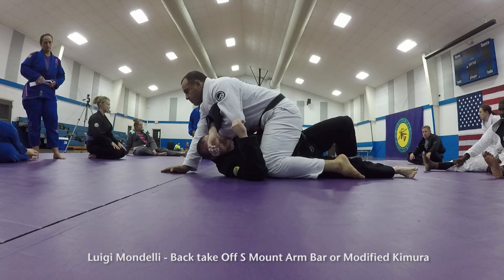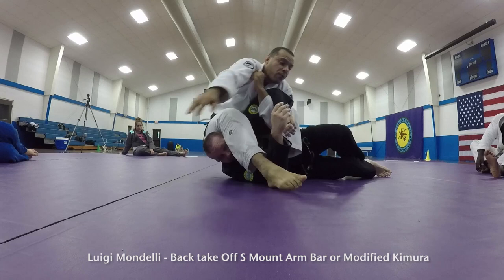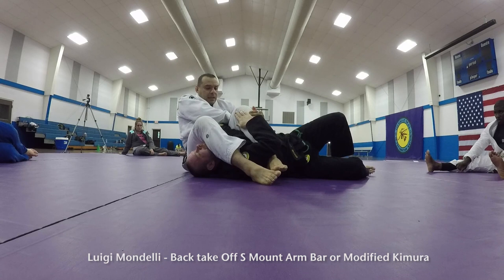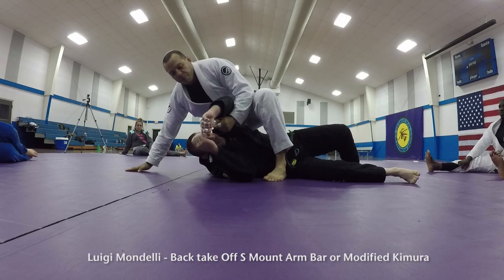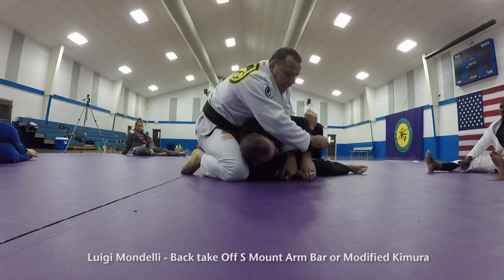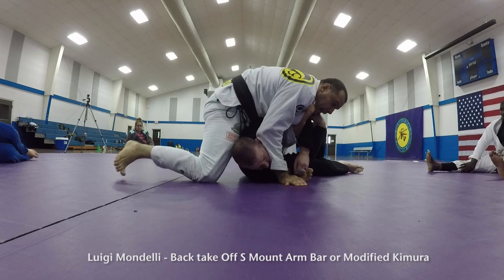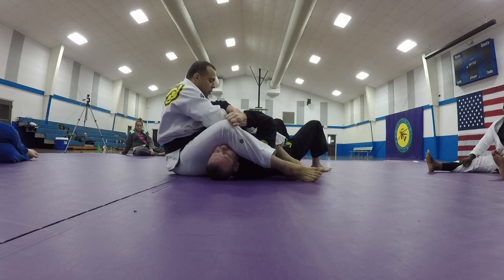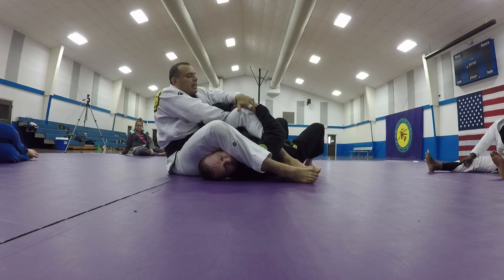Kore BJJ Danbury CT - Back Take Off S Mount Arm Bar or Modified Kimura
Quick video from Luigi Mondelli's seminar in Oklahoma. A quick way to get to S-Mount, attacking armbar, with a variation of a modified Kimura when the opponent is resisting.

The back take is right there as one of the options.

About Us:

We are Brazilian Jiu-Jitsu Team founded in 2011 by Luigi Mondelli. Our headquarters located at 16 Beaver Brook Rd #3 Danbury, CT, is also home of American Top Team Connecticut.

Kore BJJ is currently located in:

Arizona: Mesa, Gilbert
California: Arroyo Grande
Connecticut: Danbury, New Haven, North Branford, Waterbury, Fairfield
Indiana: Kokomo
Massachusetts: Springfield
New York: Pawling, Paterson, Red Hook, New Windsor, Kingston
Oklahoma: Poteau, Hugo, Talihina
Texas: Houston and Austin